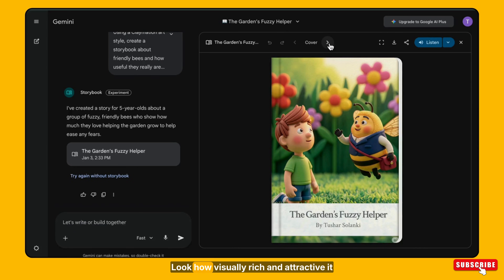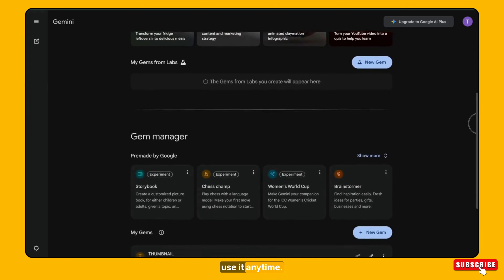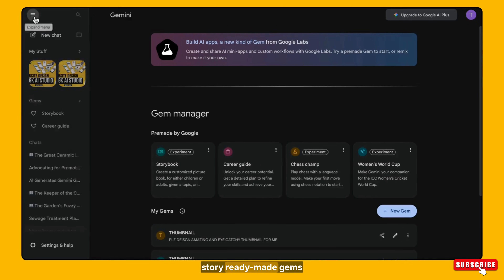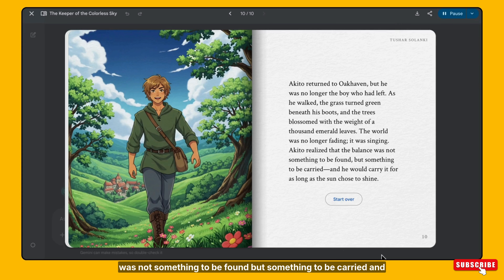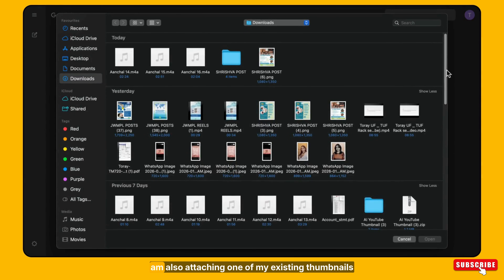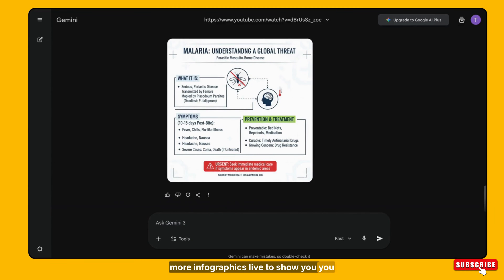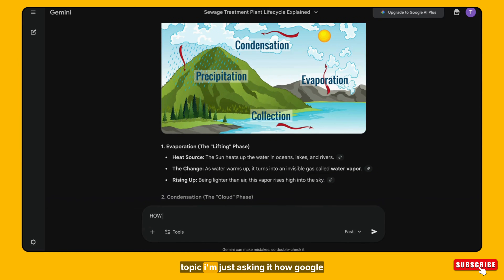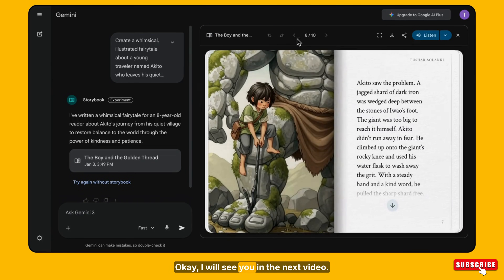Gemini Gems Explained: Google’s Most Powerful AI Feature Yet (100% Free)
Google Gemini Gems: One AI, Multiple Superpowers | Google’s New AI Super Agent That Builds Free Apps

In this video, I explain Gemini Gems, Google’s powerful new feature inside Google Gemini, and show how you can create custom AI agents to design storybooks, infographics, thumbnails, and complete workflows in minutes.

This is one of the biggest Google AI updates, combining AI productivity tools, no-code workflows, and content creation into one platform. If you want to use Gemini AI agents better than most people, this video is for you.

• What is Gemini Gems and how it works
• How to create your own custom AI Gem
• Storybook creation using Gemini Gems
• Infographic generator Gem demo
• Thumbnail design Gem with style consistency
• Workflow Gem to understand complex systems visually
• How Gemini Gems can save time and boost productivity

• Designers & marketers
• No-code builders
• AI automation learners
• Anyone interested in Google AI tools

I’m Komal Bhojani — a Digital Marketing Expert, Content Creator, and AI Enthusiast. On this channel, I break down trending AI tools, share powerful marketing hacks, and help creators like you stay ahead of the curve. Whether you're building your brand or boosting productivity, I’ve got you covered.